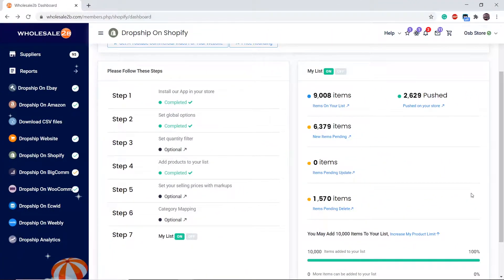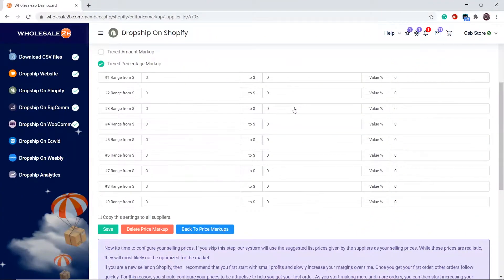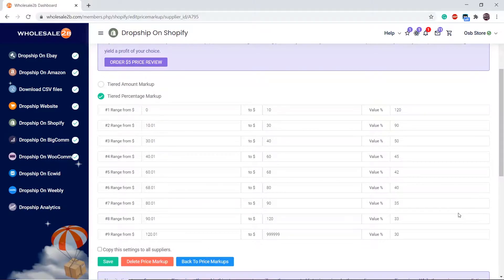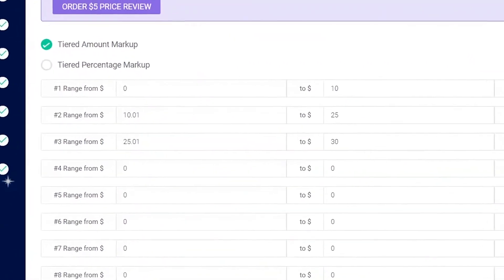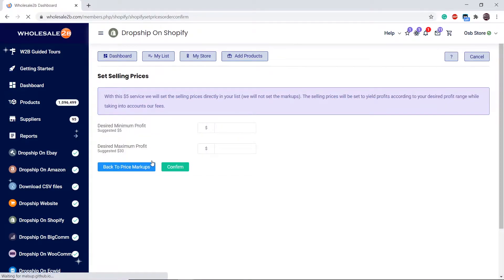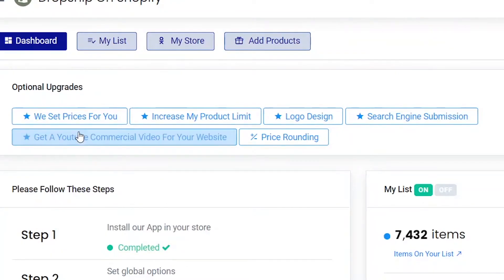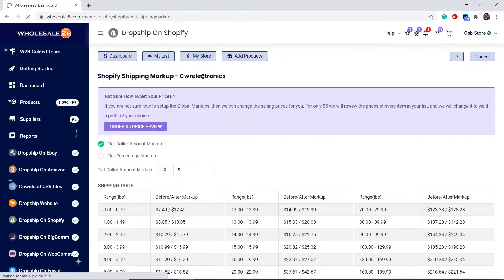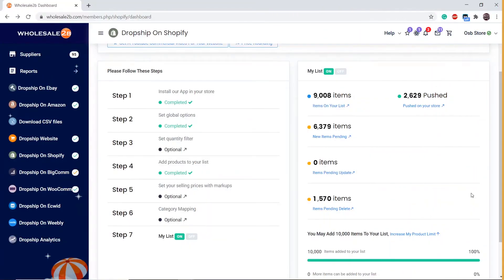HOW TO SET GLOBAL PRICE MARKUPS (Shopify Plan: Step 5)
This tutorial video guides you on how to complete the fifth step of the Shopify plan on Wholesale2b.

With these simple steps, you can start making profit:
1) Choose a plan
2) Create your list by adding products from our one million products provided
3) Start selling on your website/store